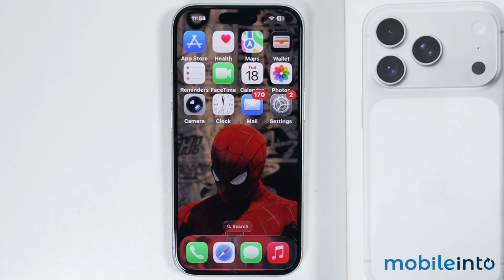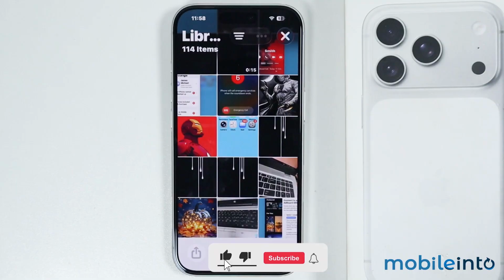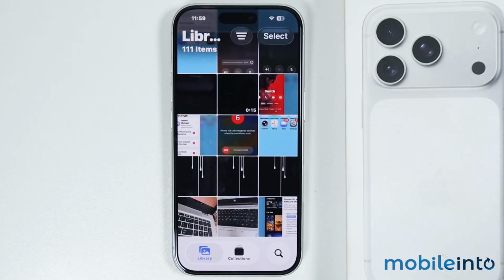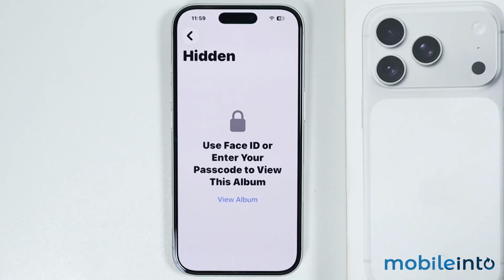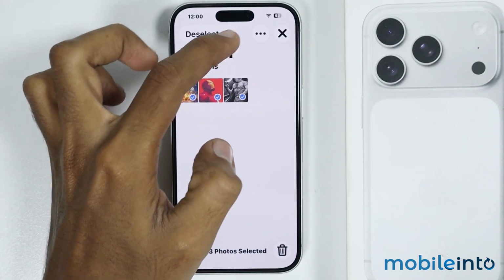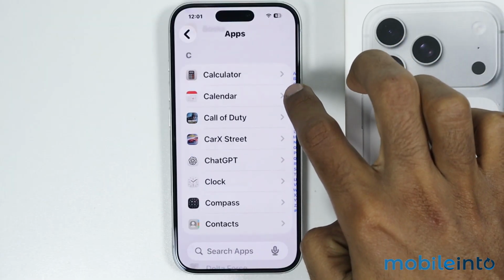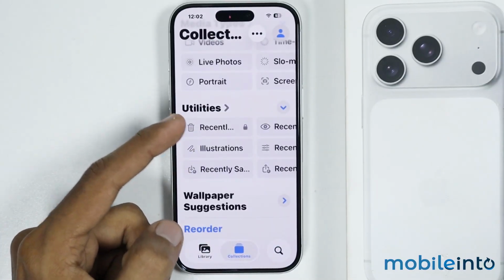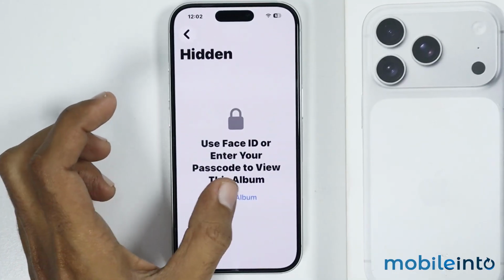How to Hide Photos on iPhone 17 / 17 Pro Max - Hide Photo Settings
In this video, we will learn how you can hide photos on an iPhone 17, iPhone 17 Pro, and iPhone 17 Pro Max. If you want to hide private photos or find the hide photos settings on iPhone 17, iPhone 17 Pro, and iPhone 17 Pro Max, follow these steps.